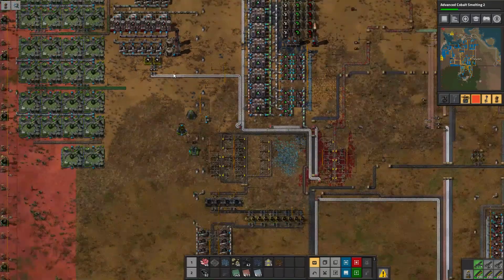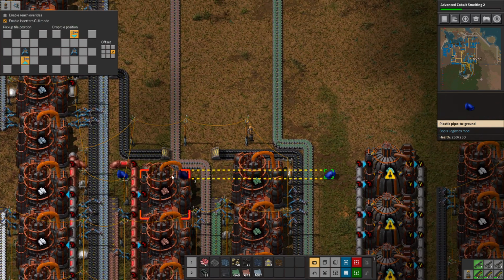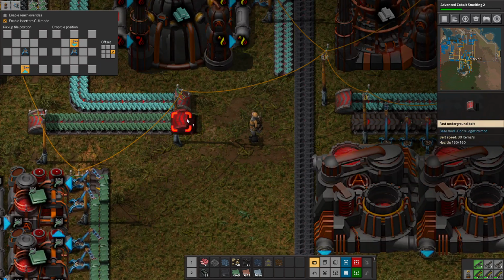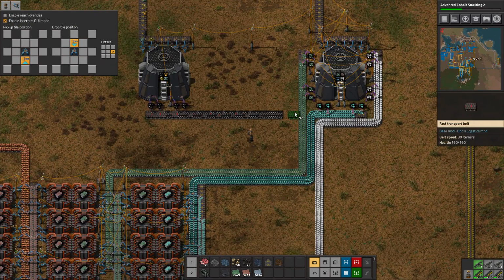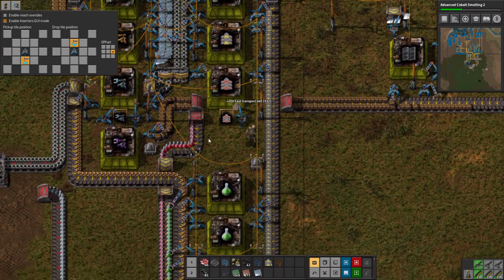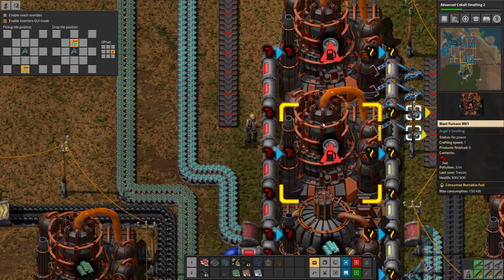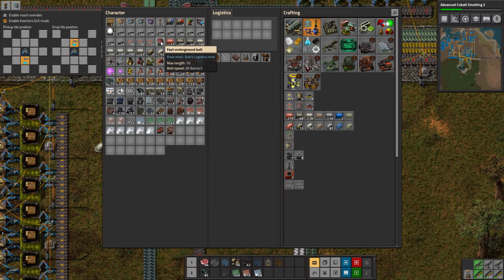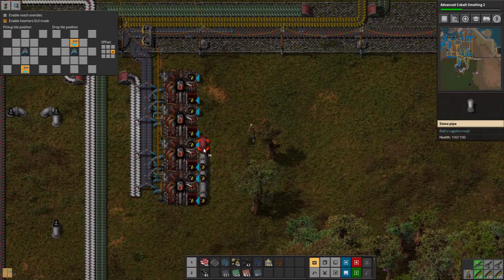Modded Factorio Bob's Mod + Angles Ores + Rampant Part 37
Factorio is a construction and management game focused on resource-gathering with real-time strategy and survival elements. This is a modded Factorio run utilizing the following mods: Bob's Mod, Angles Ores & Rampant. Bob's Mod & Angles Ores reinvigorate the game by reworking nearly every system in the games, spanning from resource acquisition, transportation & processing. Rampant reconfigured the AI making it smarter and more intelligent, which makes the game significantly harder then the base game.